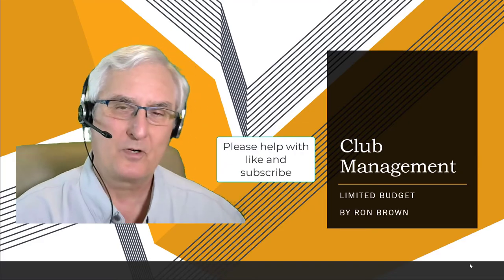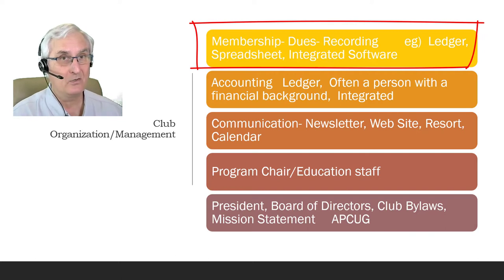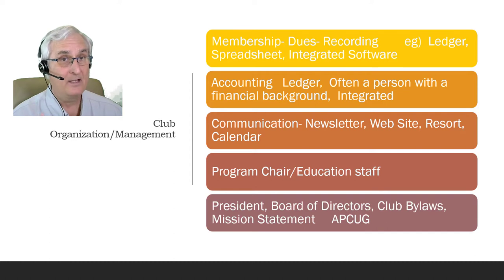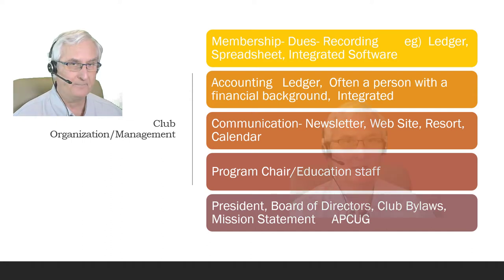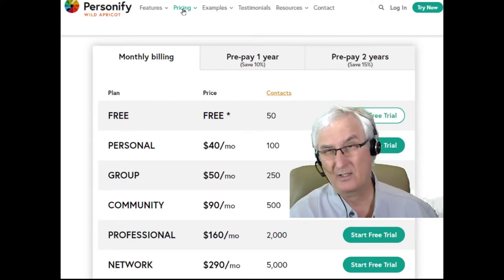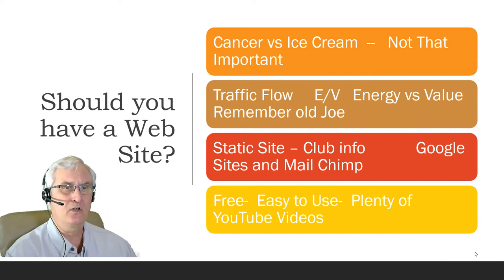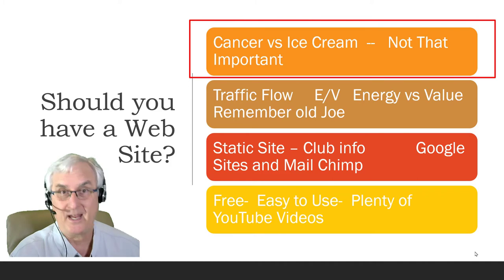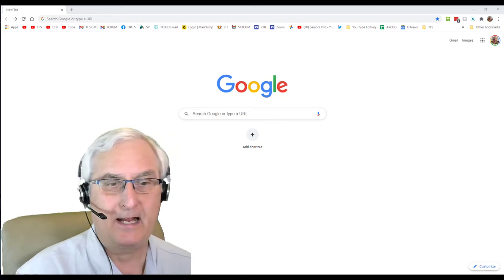Computer Club Management with dwindling resources and limited budget in 2021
Computer Club Management with dwindling resources and a limited budget is a tutorial for administrators or board members of local computer clubs.  It is presented at the EVACC ( East Valley Association of Computer Clubs) meeting of March 13, 2021.  This is based on my 10-year experience as Program Director for Silvercom Computer and Technology Club at Silveridge Resort in Mesa Arizona. I discuss options for small, medium, or large clubs as they try to continue on with fewer volunteers.